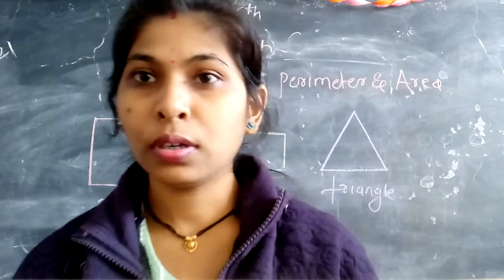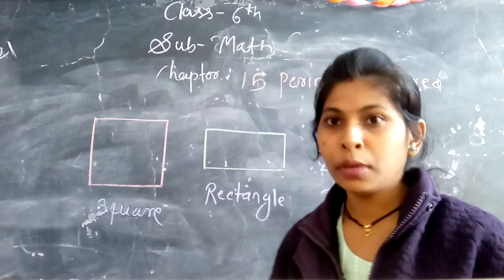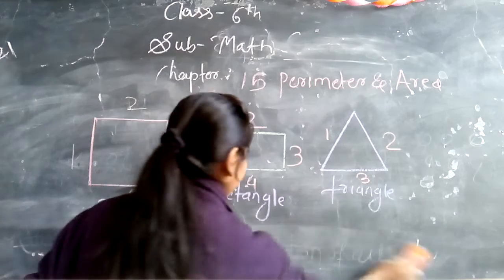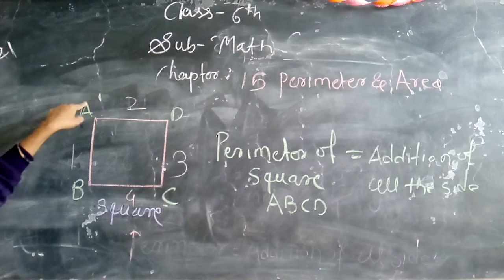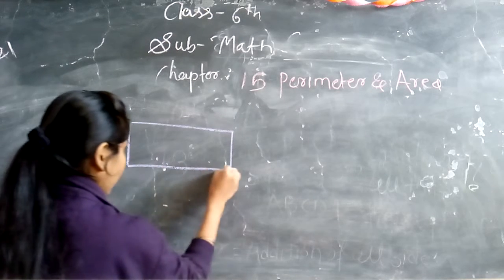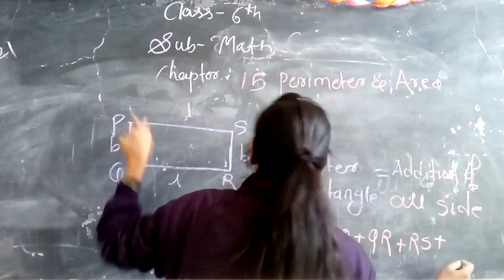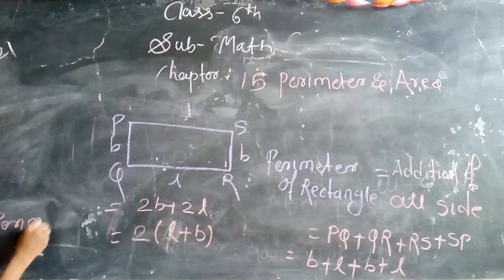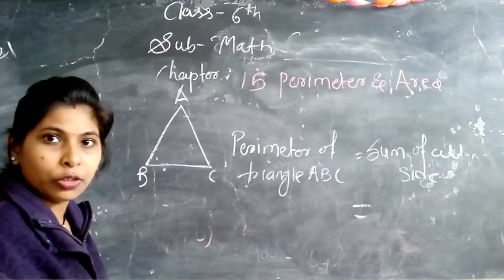std : 6th ,sub :math, topic : introduction of perimeter and area